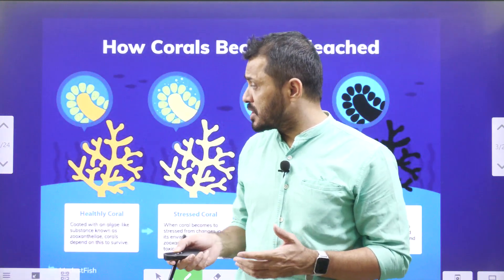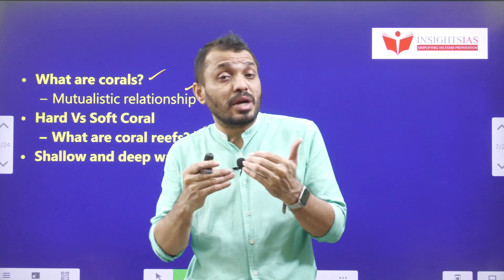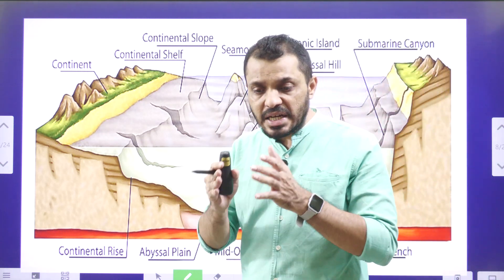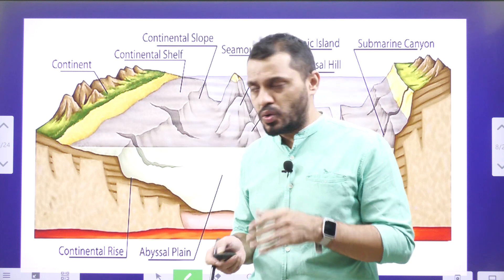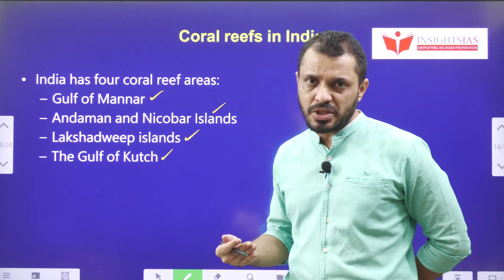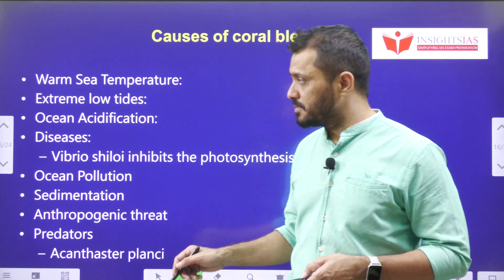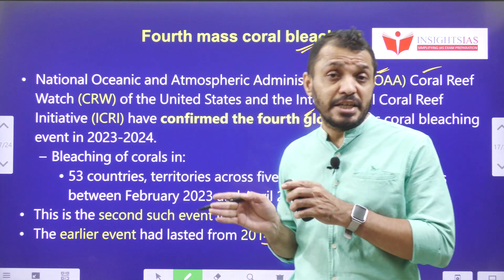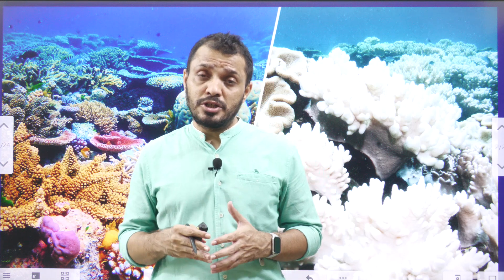Fourth Global Mass coral bleaching explained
PDF notes link:
Time codes:
0:00- Introduction
01:34- Video components
04:19- Shallow Vs Deep ocean corals
06:32- Types of Coral Reefs
09:15- Conditions for Coral Reefs
10:56- Coral Bleaching
14:29- Fourth mass coral bleaching
16:02- MCQ's

Learn all about coral bleaching in this educational video. We delve into the different types of coral reefs, the impact of the fourth global coral mass bleaching event, and the state of coral reefs in India. This information is crucial for anyone preparing for exams like UPSC CSE 2024 prelims, CDS, AFCAT, or NDA.

.youtube.com/playlist?list=PL7Ga7_sc-ojV3BiS3OKq0XXrkoOae4XbK